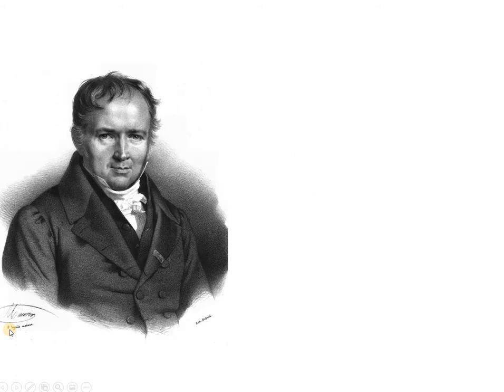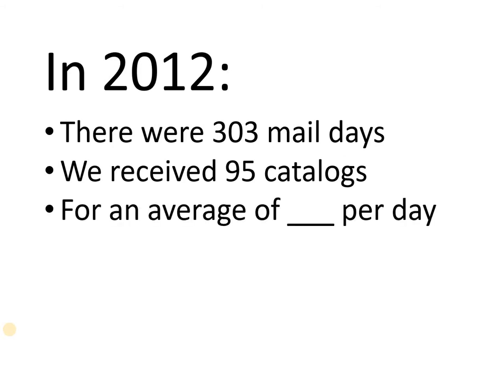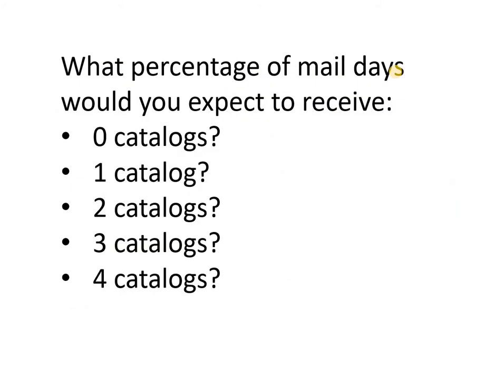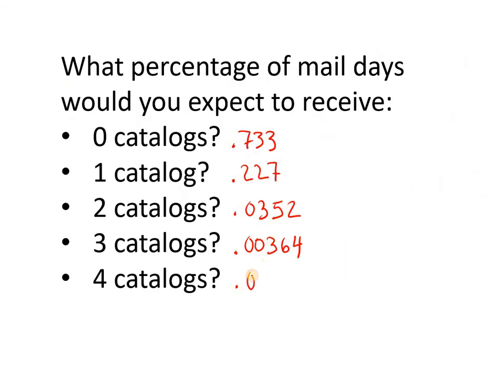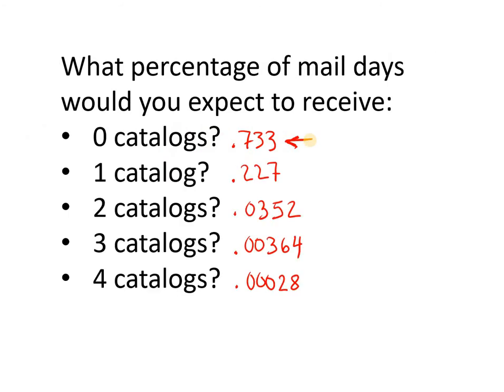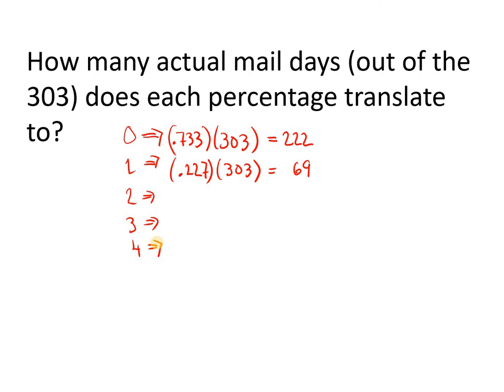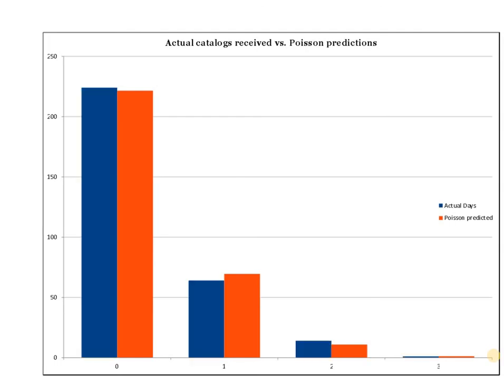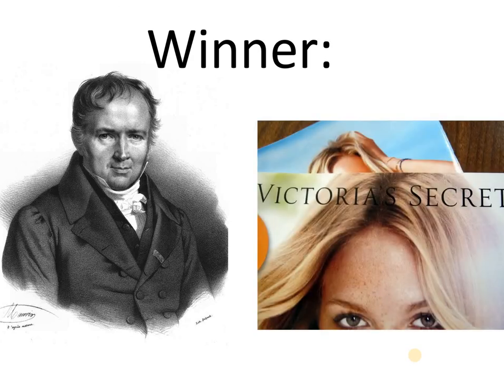Triola 5-5 Poisson vs Vickies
An application of the Poisson distribution, taken from real-life data. Made for Abel Gage's Introduction to Statistics (Math 146) class at Skagit Valley College.